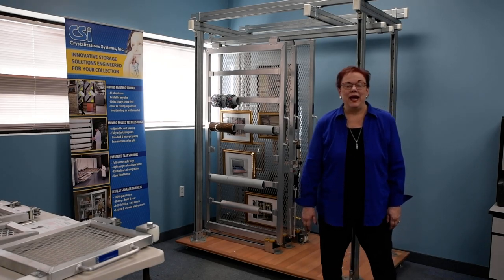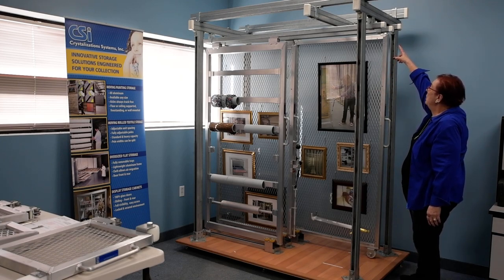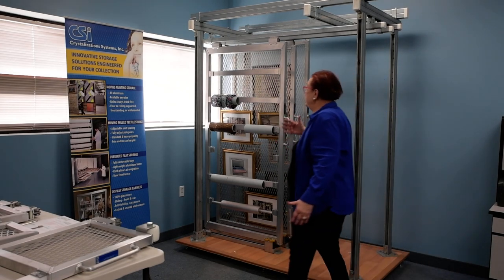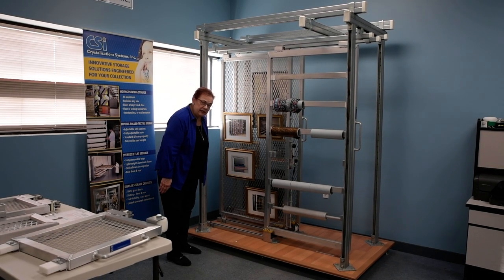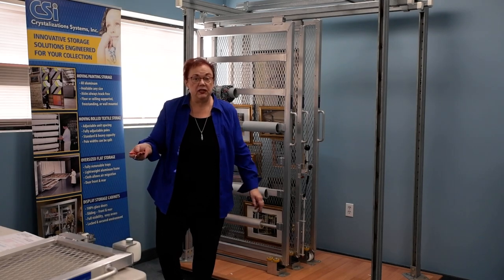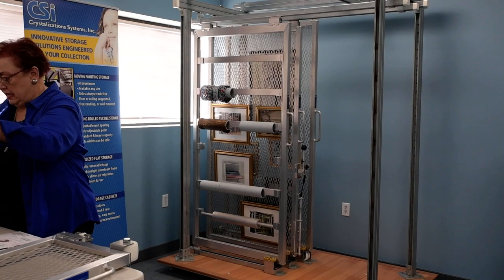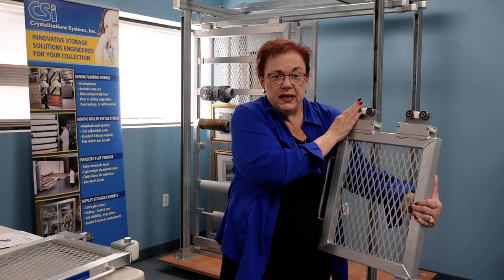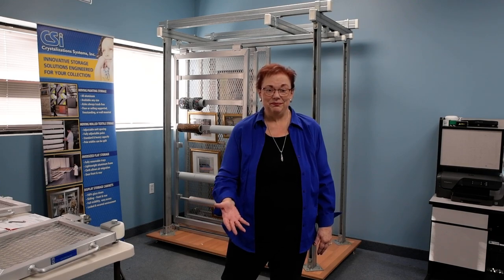Introduction to CSI Moving Painting Storage Systems 2 16 21